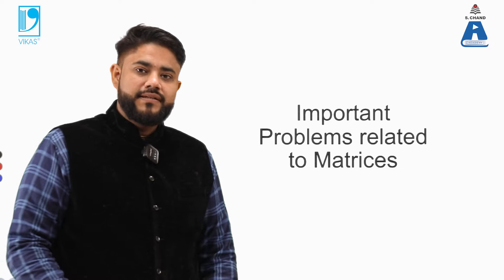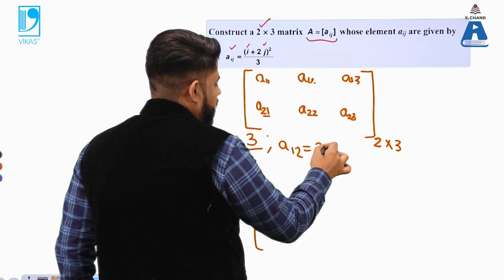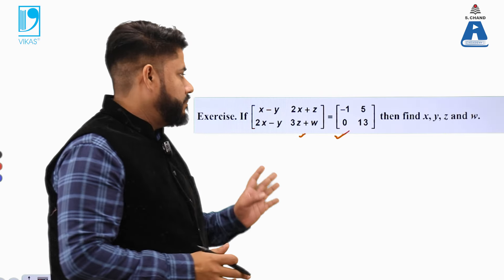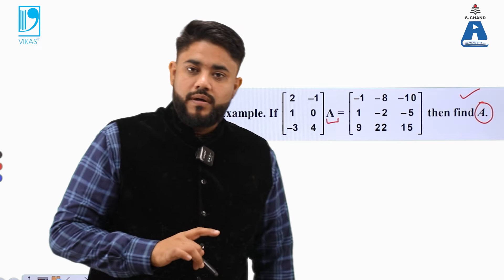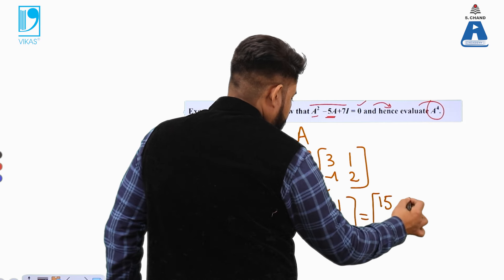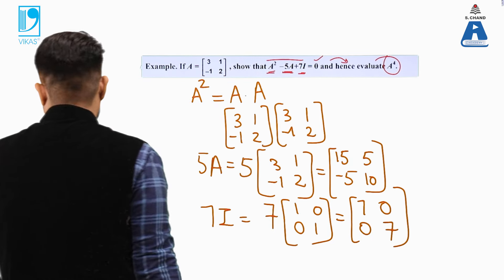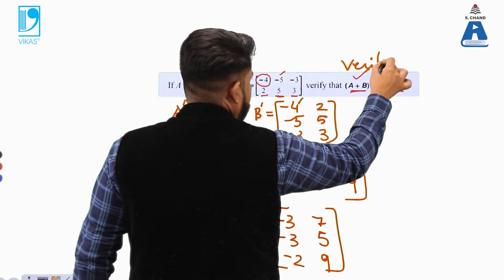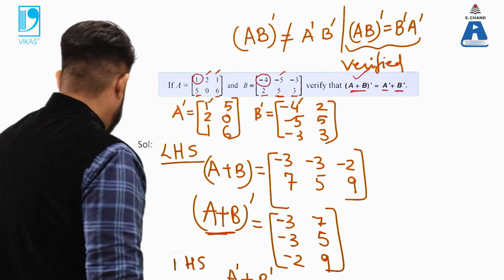Important Problems Related to Matrices | Business Mathematics | S Chand Academy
The video describes the concept of Matrices with the help of Numerical problems.